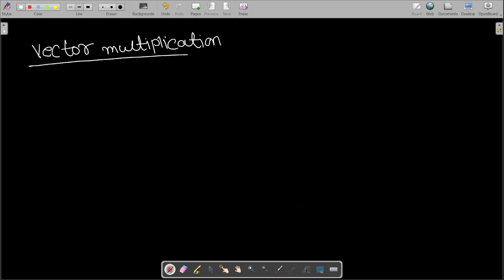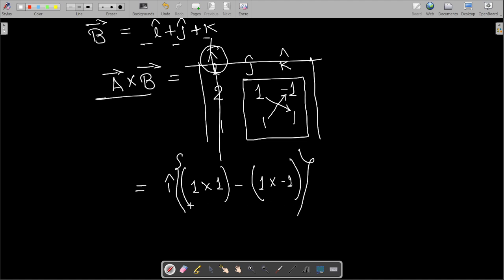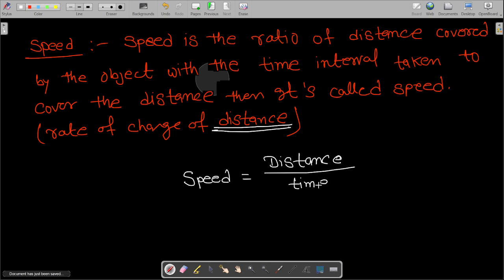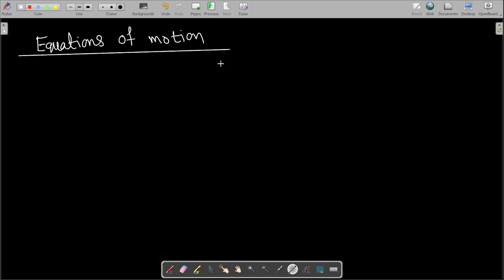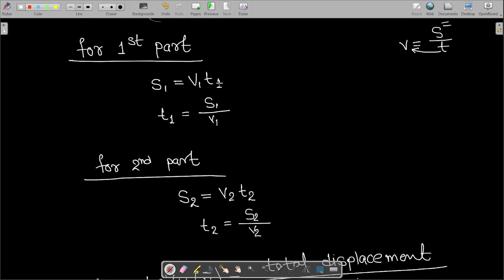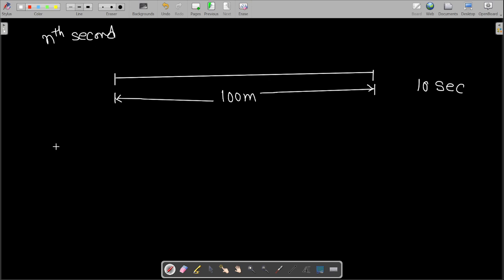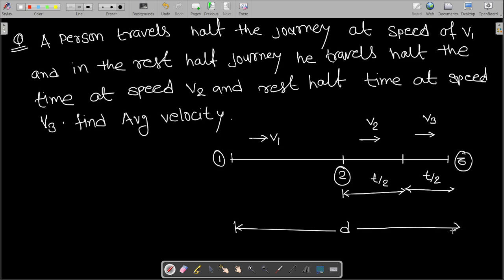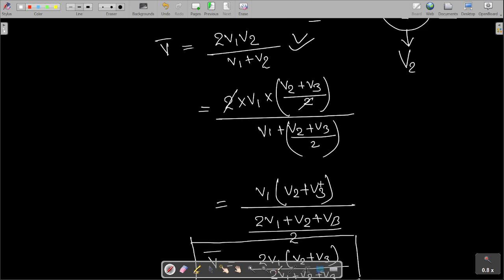kinematics 01 || physics || jelet 2025